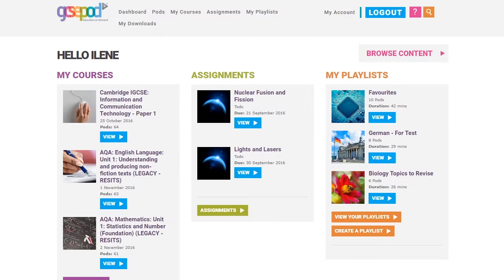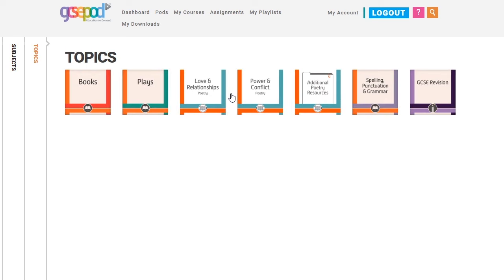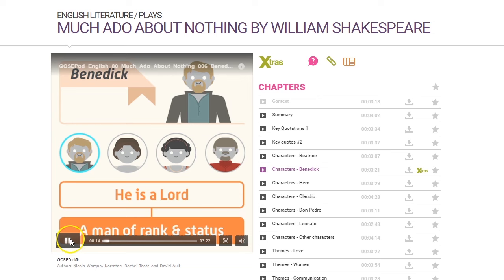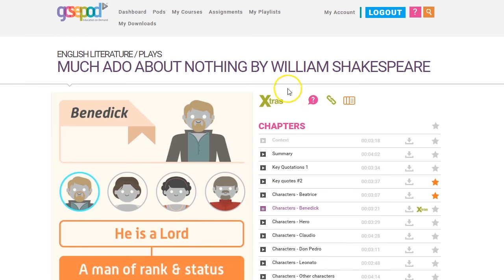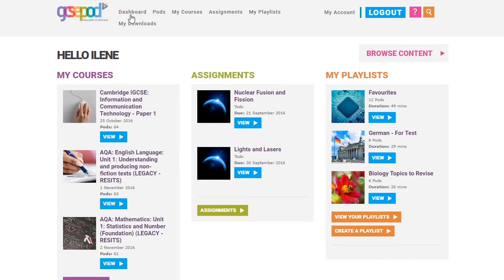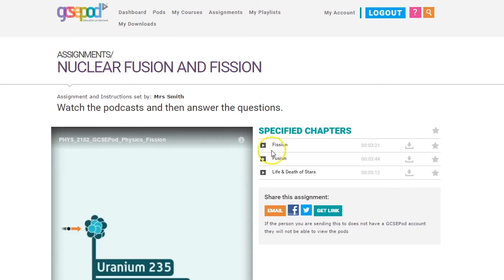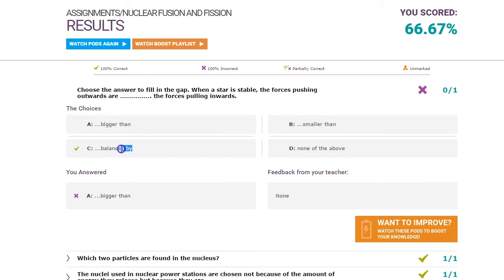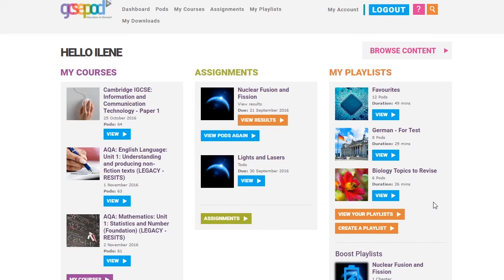STUDENTS - GCSEPod Quick Start Tour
Getting to know GCSEPod for the first time or looking for a refresher?  This short video will explain all the main areas of the site, how they work and how to get the best out of GCSEPod.